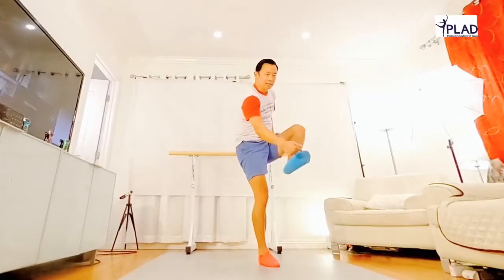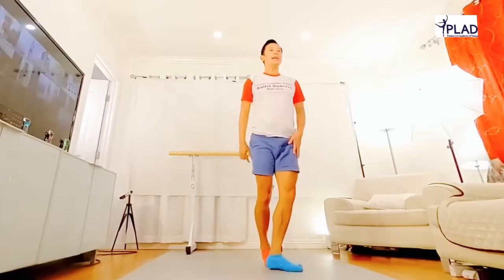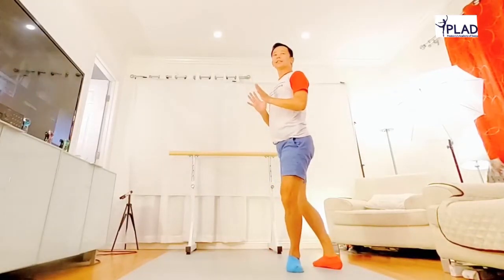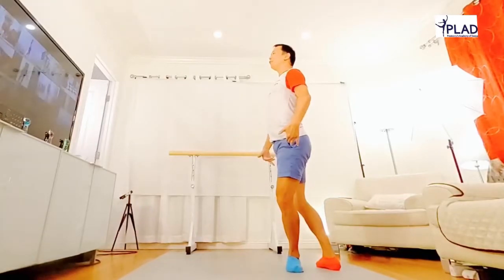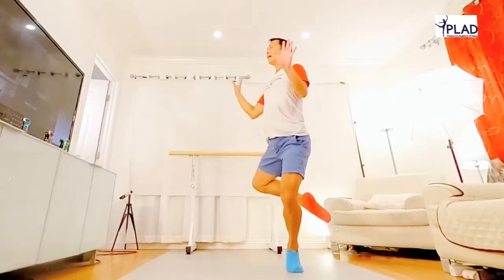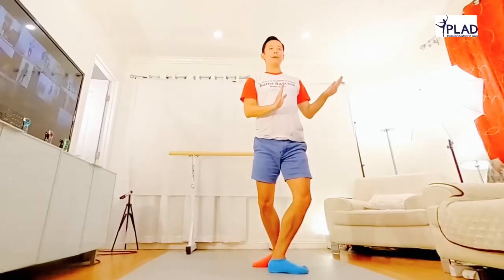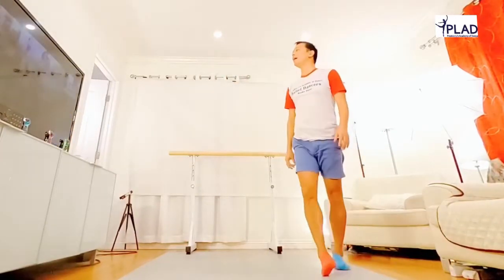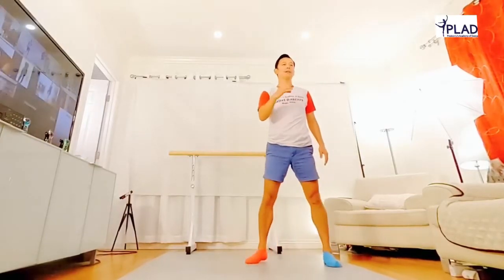Ballet tips for turns